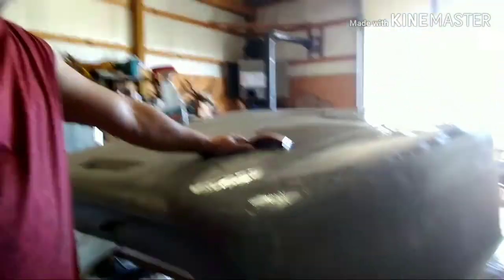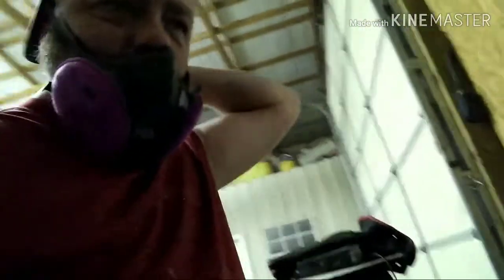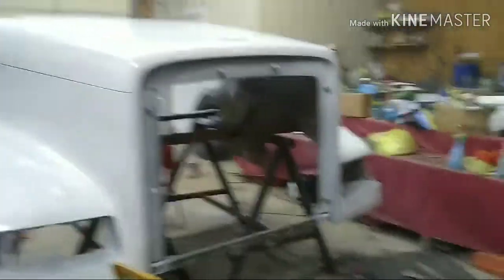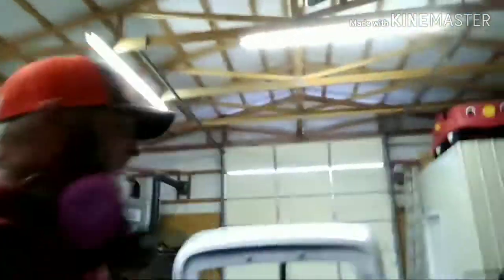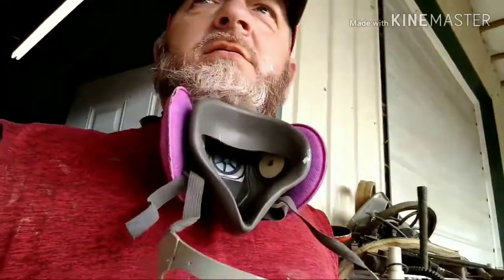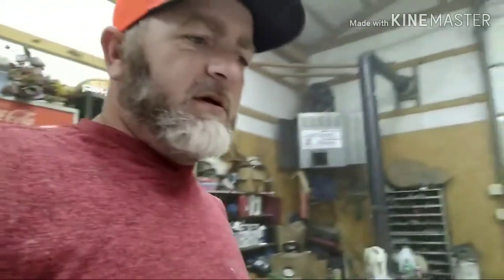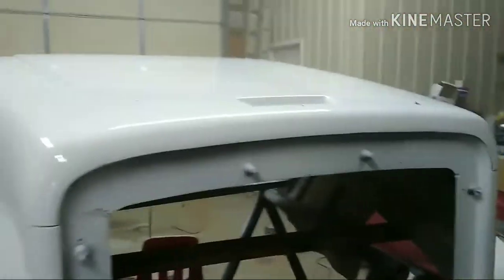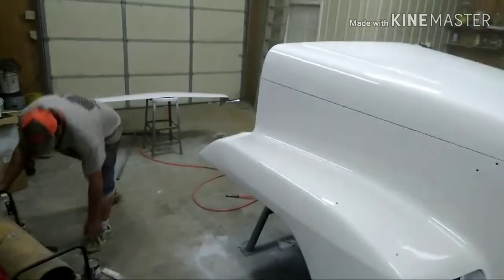Paint is done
Finish with the paint